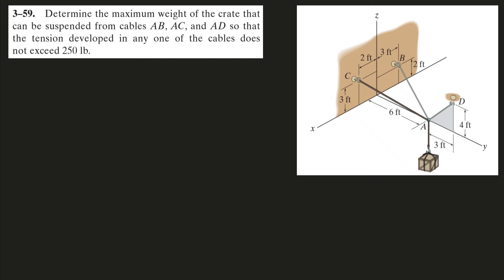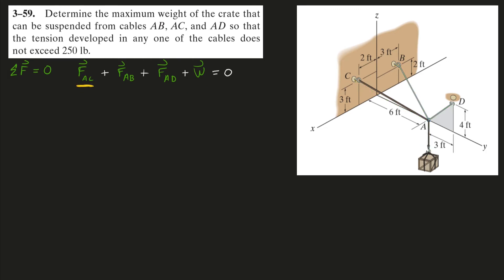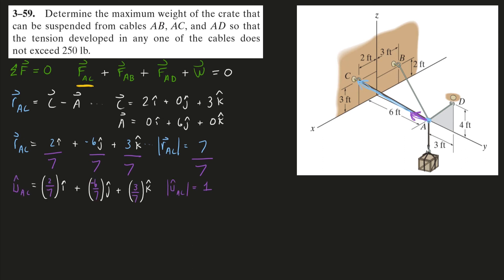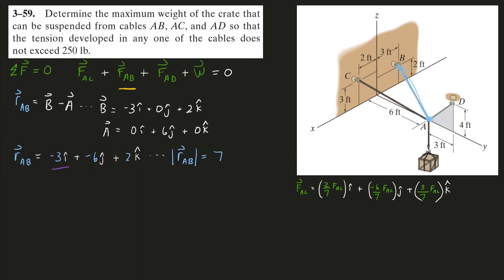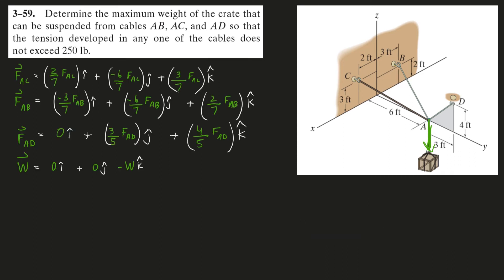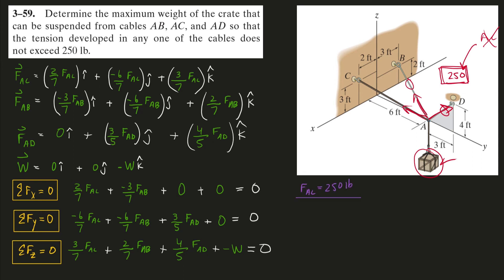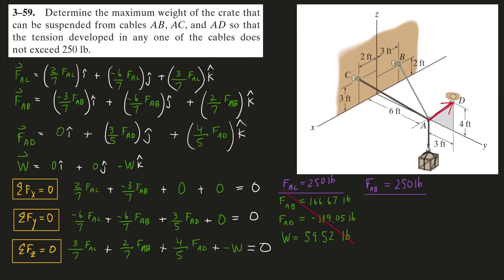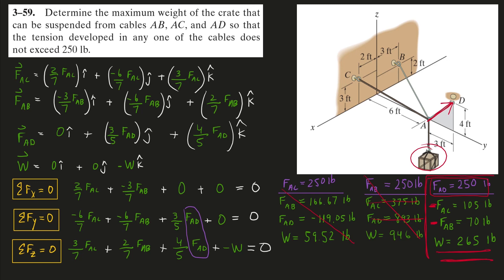Failure Criteria in 3-D (maximize weight of crate such that cables do not exceed 250 lb of force)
There are 2 main skills involved in this Statics problem:

1) Transforming position vectors to force vectors
2) Analyzing a Failure Criteria situation

Problem Statement:
Determine the maximum weight of the crate that
can be suspended from cables AB, AC, and AD so that
the tension developed in any one of the cables does
not exceed 250 lb